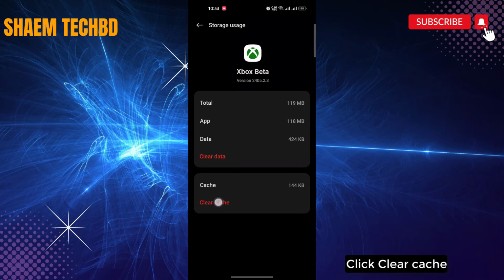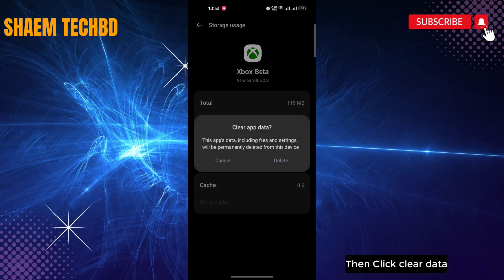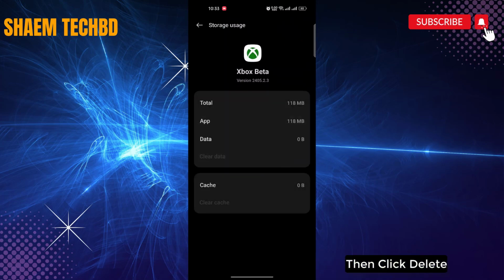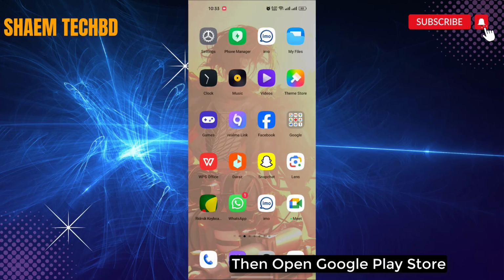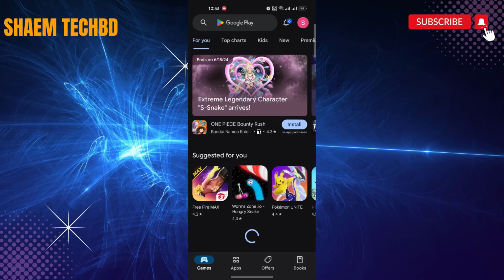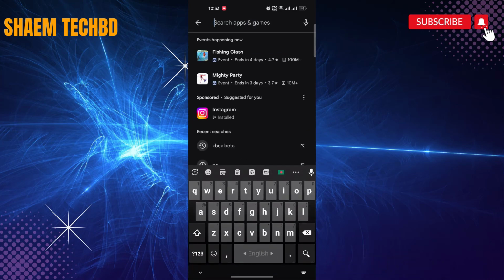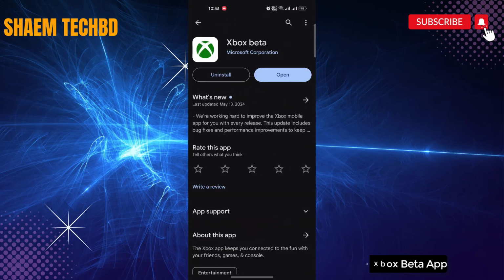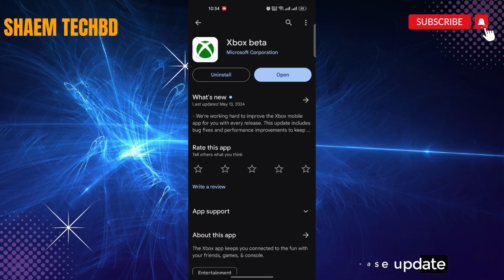How to Fix Xbox Beta App Can't Sign Up in Android